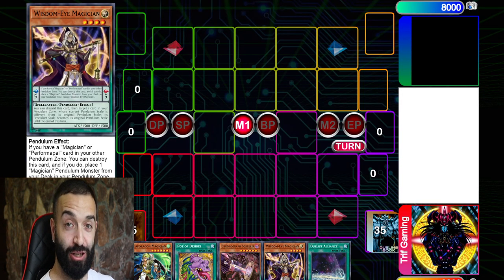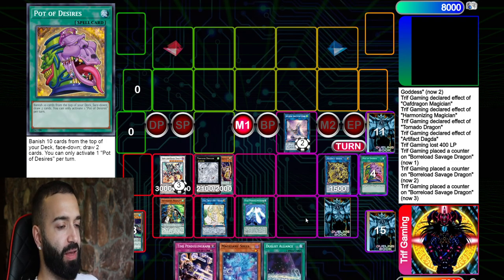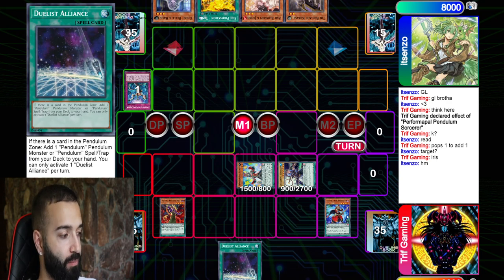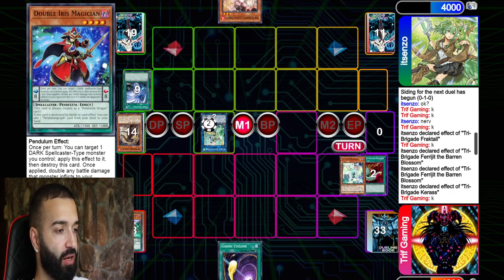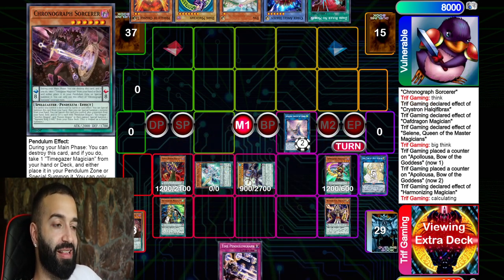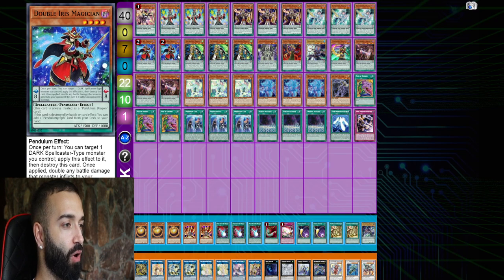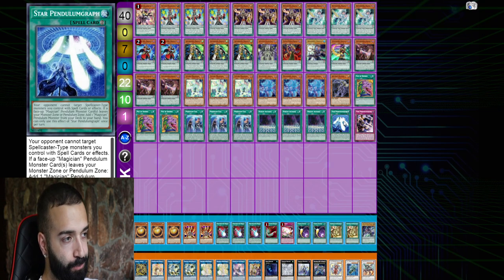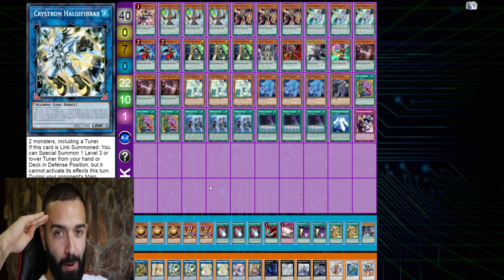BROKEN! PENDULUM MAGICIANS INFINITE NEGATE COMBO TUTORIAL/DECK PROFILE!! AUGUST 2021! YU-GI-OH!